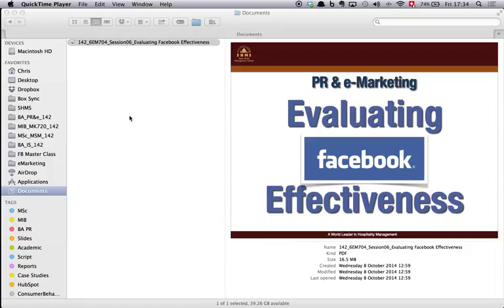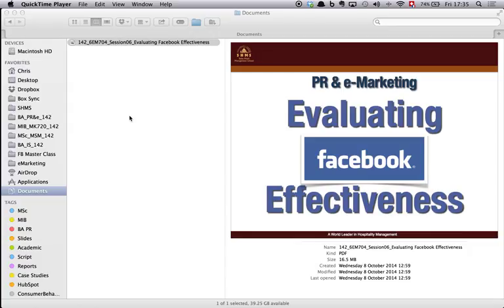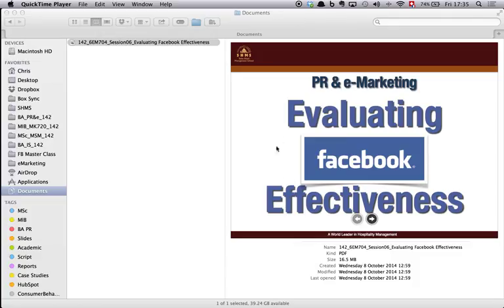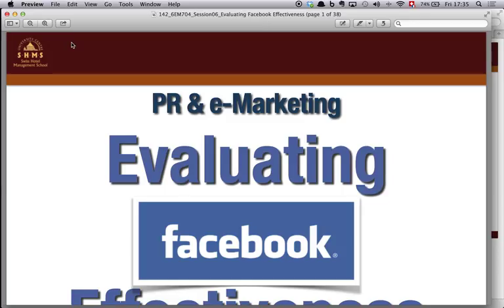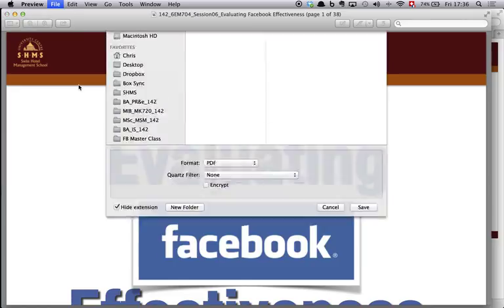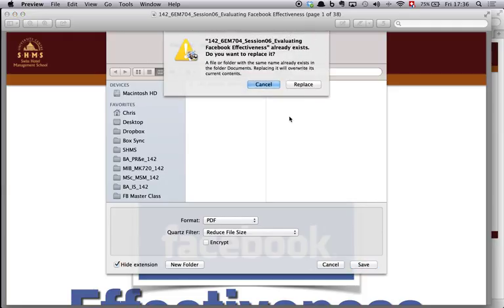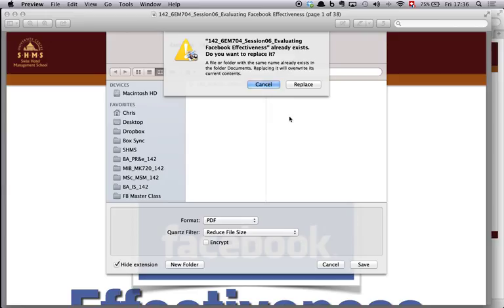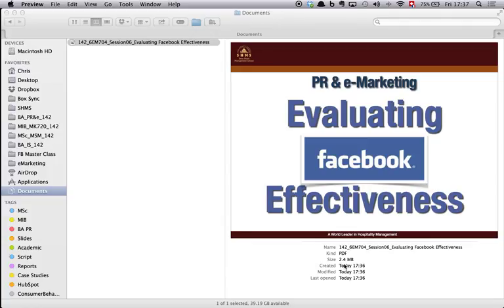Genius Tip - How Compress Large PDF Files on a Mac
In this short video, I would like to show you how you can easily compress a PDF file using a Mac computer.

There might be times when you want to email a friend a PDF file, or you have to upload your slides to a website like Moodle, but the size of the file is just too big.

So there is a very simple and fast way to do just that by using your Mac computer.